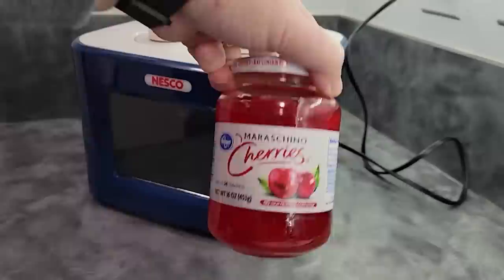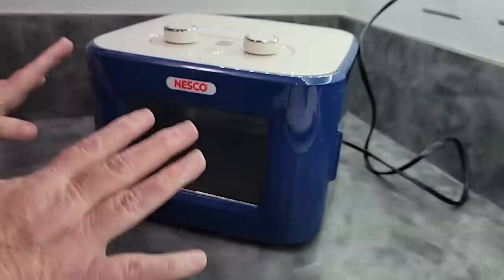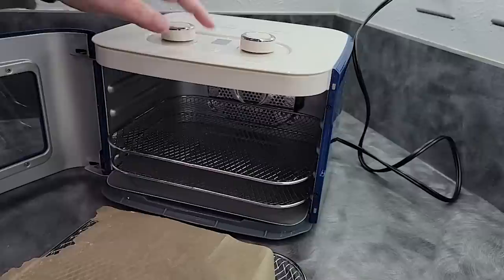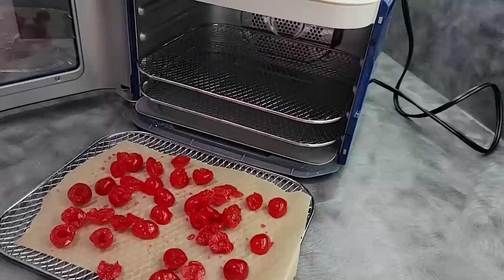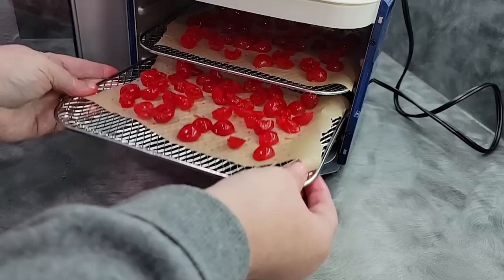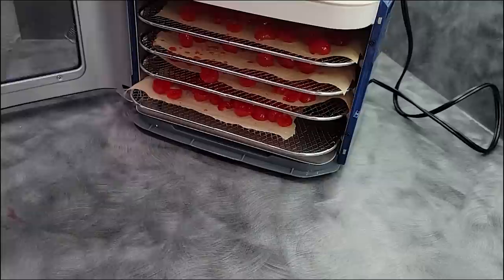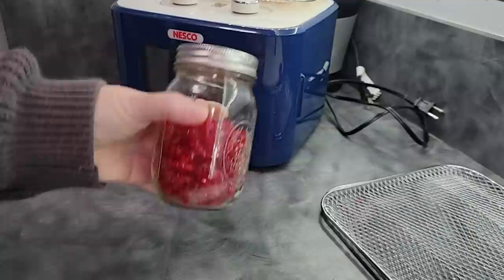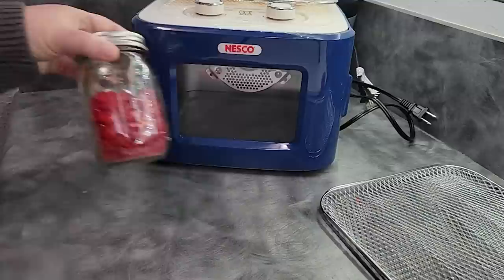Dehydrating Maraschino Cherries with the Cutest Dehydrator Ever! Nesco Snackmaster, Jr Review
Can you judge a dehydrator by how cute it is? Sure - but does it work? You bet! Dehydrated maraschino cherries in the new Nesco Snackmaster, Jr (41-B). Get a printable recipe here
📍 LINKS MENTIONED

Nesco Snackmaster Jr

Homey Dehydrator Sheets

Dehydrator Mesh

TIMESTAMPS
0:00 How to Dehydrate Maraschino Cherries with the world's cutest dehydrator!
0:48 Nesco Dehydrator quick review
5:18 Drying maraschino cherries
9:05 Tips for using parchment paper in the dehydrator
15:27 Conditioning and storage